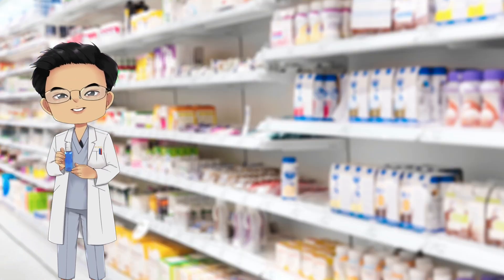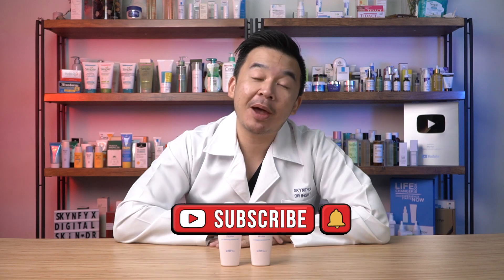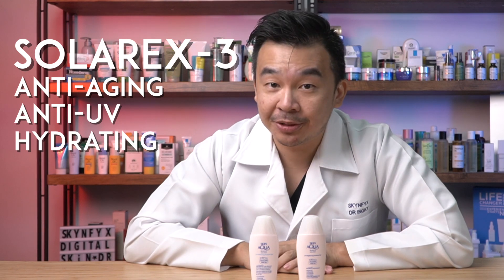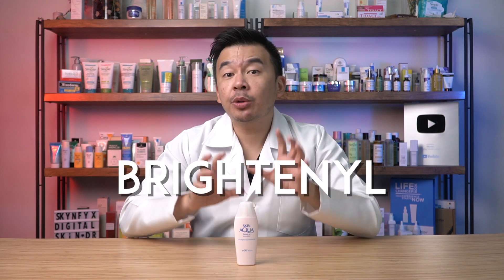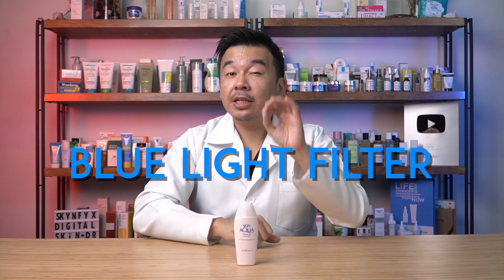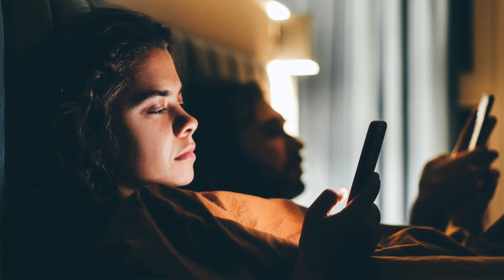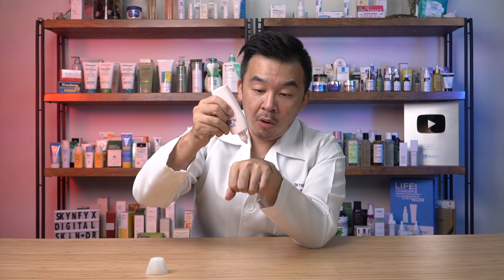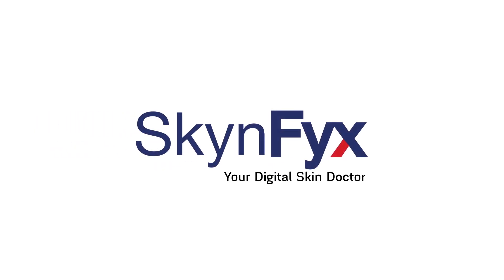Brand NEW Update On Popular Sunplay Sunscreen!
Today Dr Ingky, our resident Skin Doctor, shows us the brand new Sunplay UV Brightening Moisture Gel and the upgrade from it's predecessor, Sunplay UV Whitening Moisture Gel